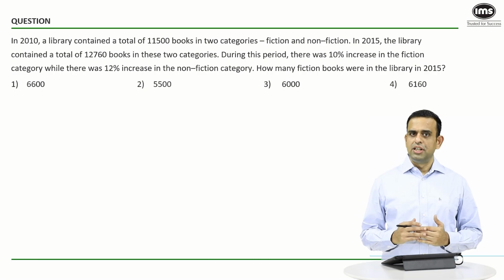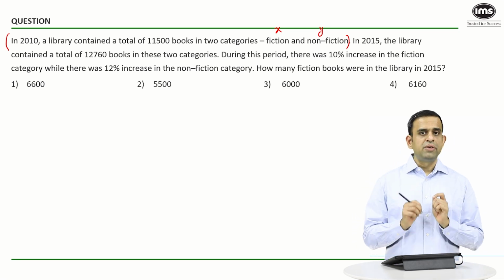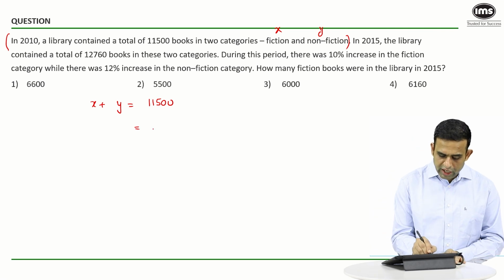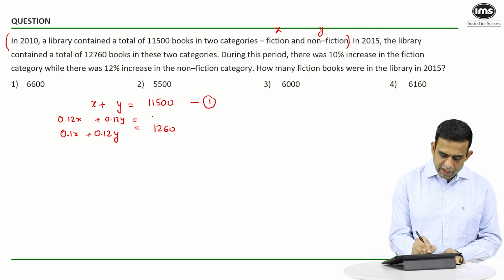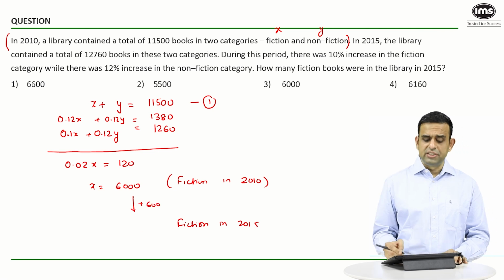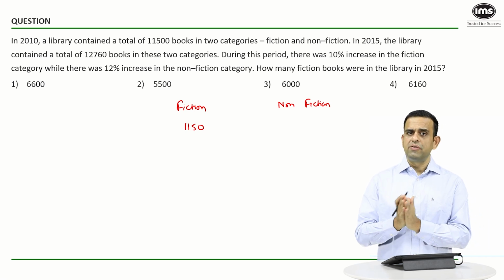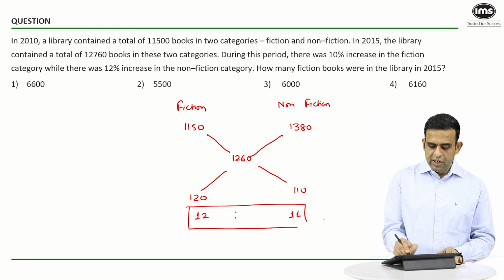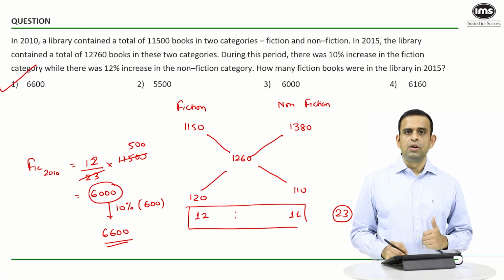Arithmetic for CAT 2025 Preparation | Best of CAT | CAT PYQs with Solution | Parmeshwar Sharma